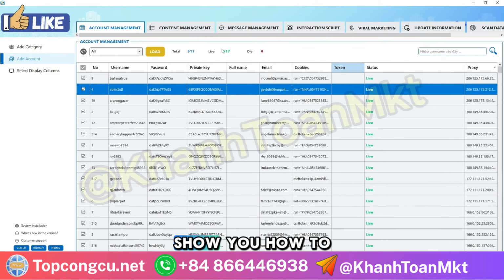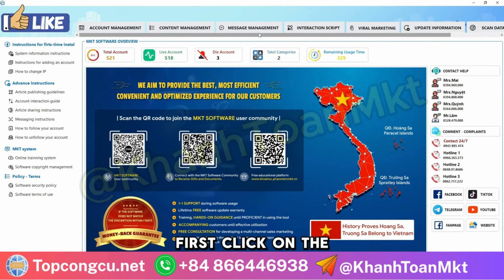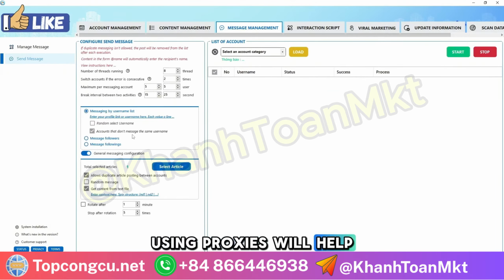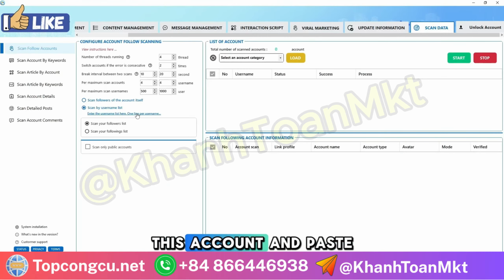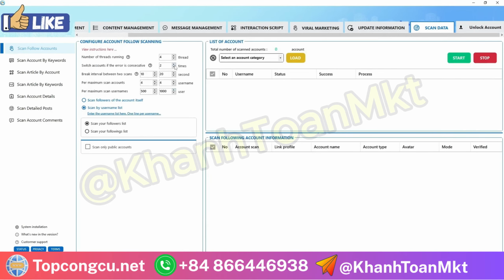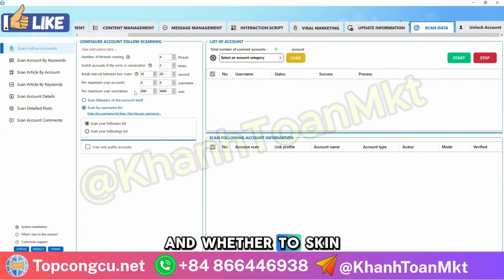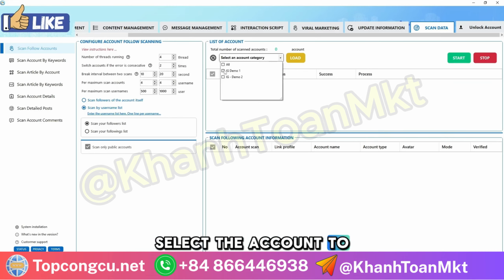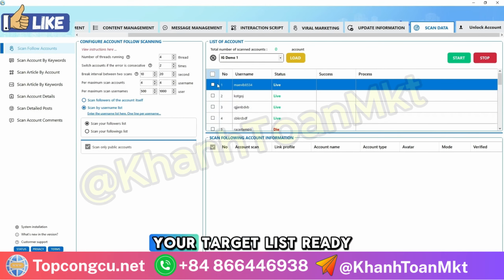OFM: Mass DM Instagram Bot Without Getting Banned (2026 Guide)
Want to scale your OFM agency with Instagram outreach?

In this video, you'll learn how to use a Mass DM Instagram Bot safely without getting banned, restricted, or shadowbanned.

We cover:

• Safe Instagram automation strategies
• Account warming techniques
• Daily DM limits
• Proxy and browser profile setup
• Scaling outreach for OFM agencies
• Lead generation using Instagram DMs
• How to avoid account flags and restrictions

If you're running an OFM agency, lead generation business, or Instagram marketing campaign, this guide will help you send more messages while keeping your accounts safe.